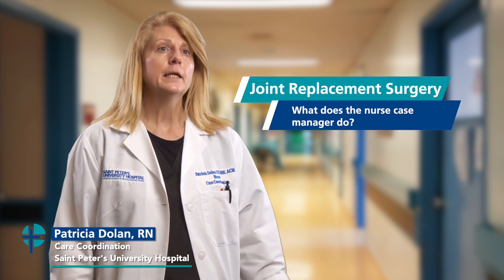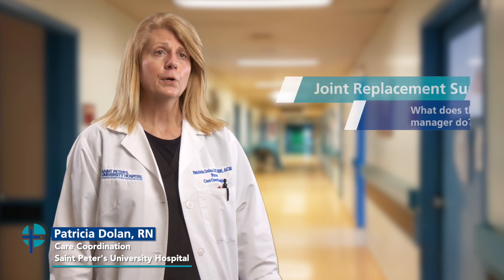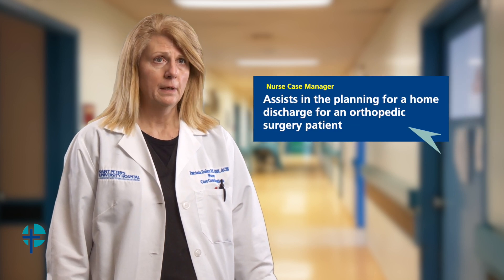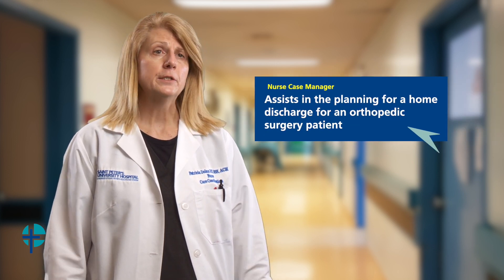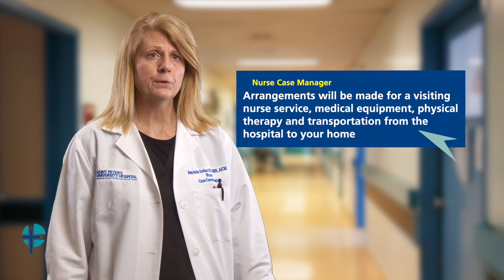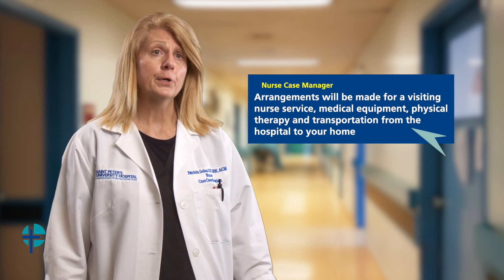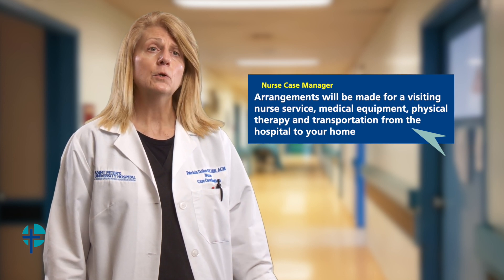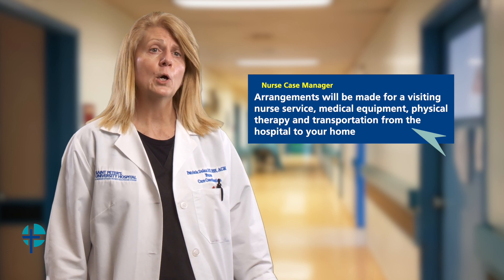Joint Replacement FAQ - What does the nurse case manager do?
Care coordinator Patricia Dolan, RN, describes the role of the nurse case manager in your joint replacement journey.